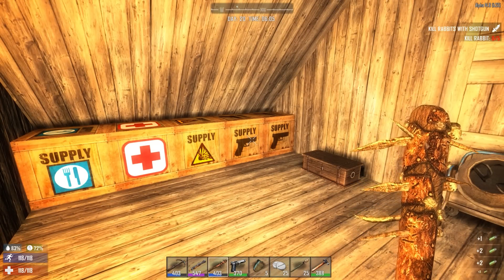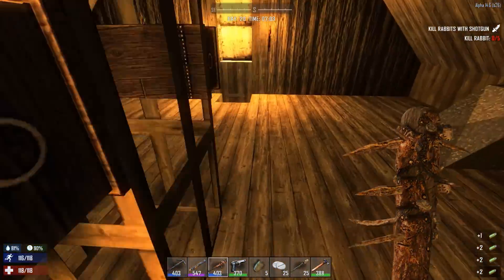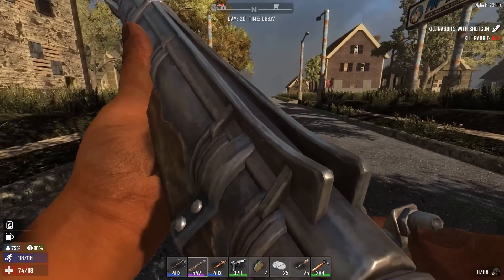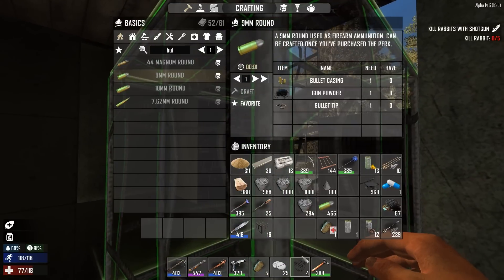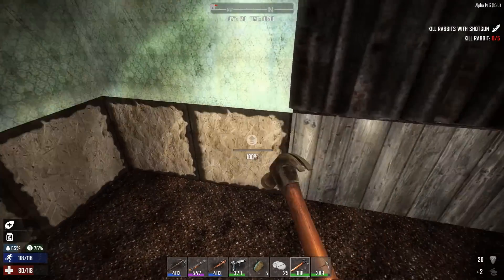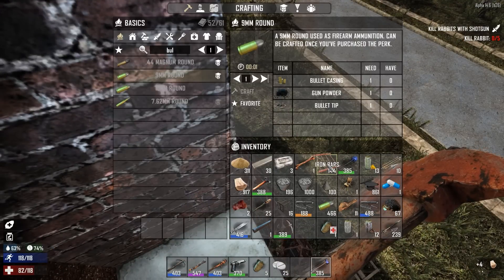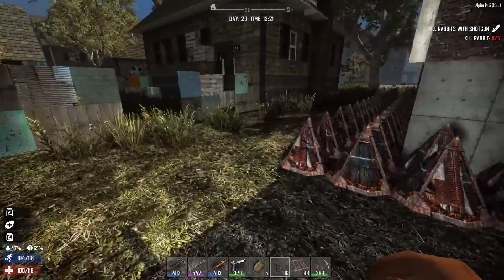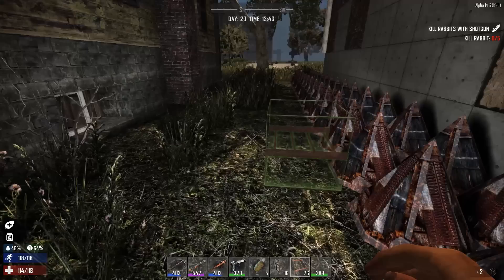7 Days to Die -Ep. 23- "Day 21 Looming" -Let's Play 7 Days to Die Gameplay- Alpha 14 (S14)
Welcome to the 7 Days to Die Gameplay / Let's Play Alpha 14 (S14) Series.

7 Days to Die Gameplay Features:

The Fun Pimps would like to wish you all a Happy Easter and to celebrate we’ve served up a rather massive Alpha 14 update. We know it’s late but in our humble opinion it’s pretty great. For those of you who felt 13 was a grind or that we peaked at 12 we have addressed a lot of issues with balance and grind and fixed hundreds of bugs.

7DTDSPA14